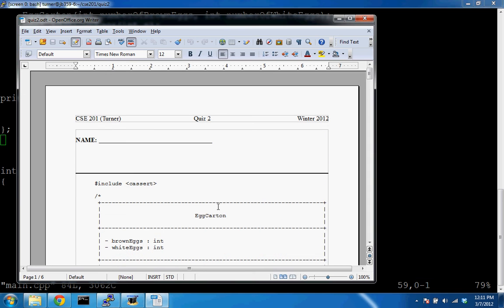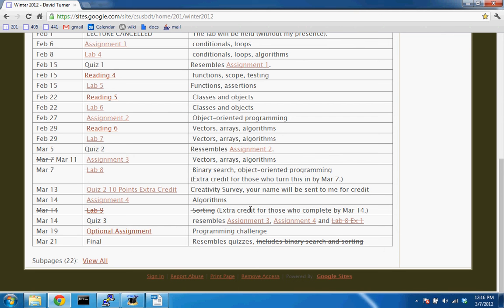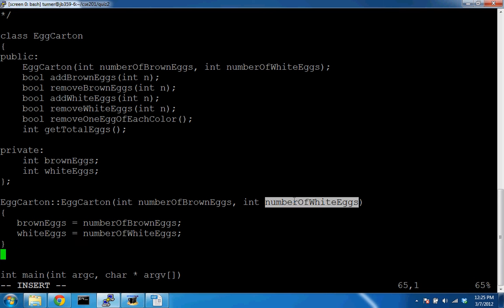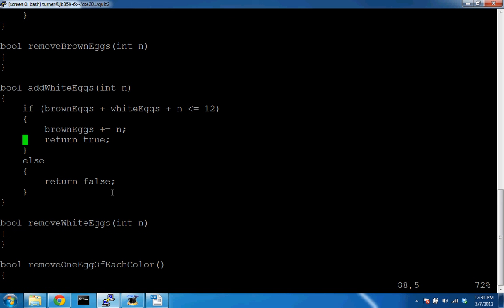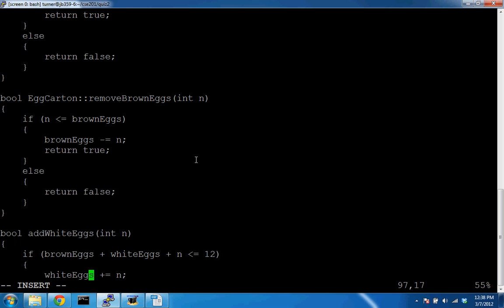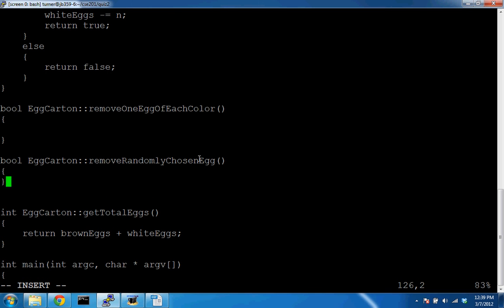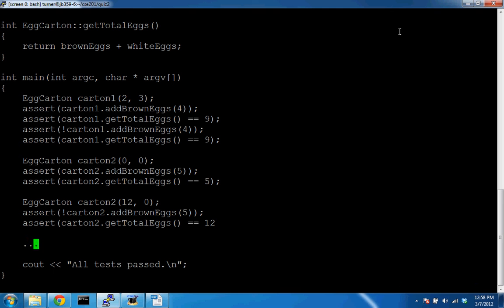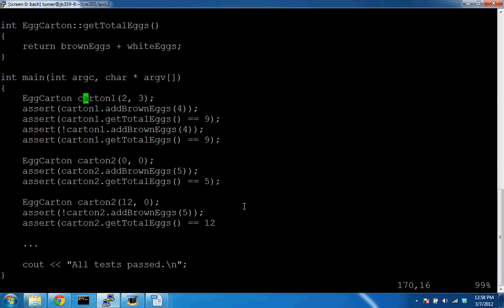CSUSB CSE201 Turner 2012_03_07 Quiz 2